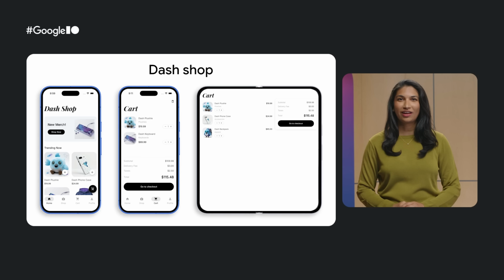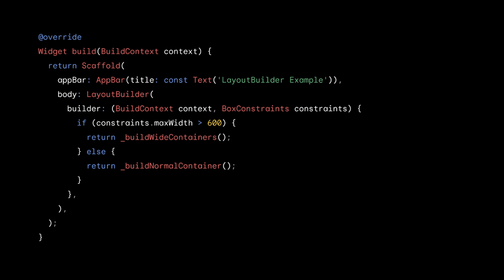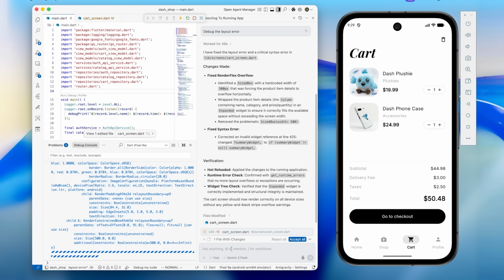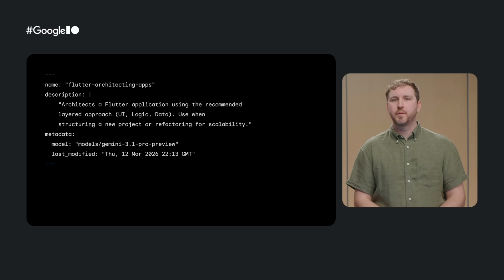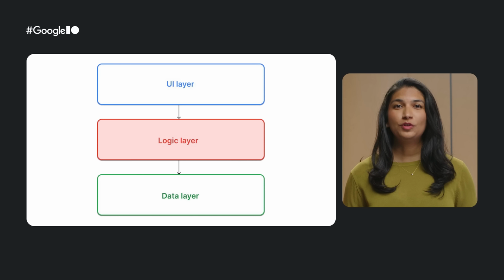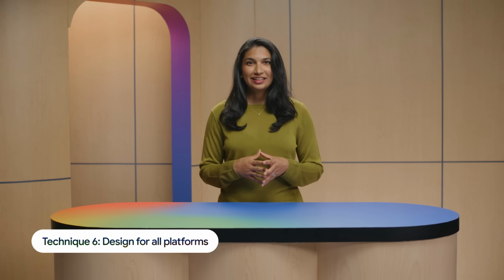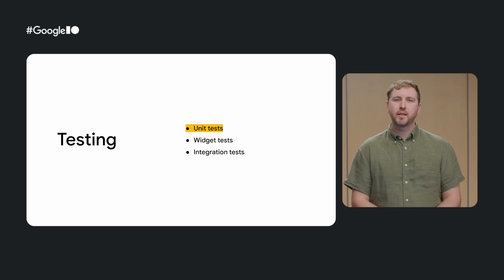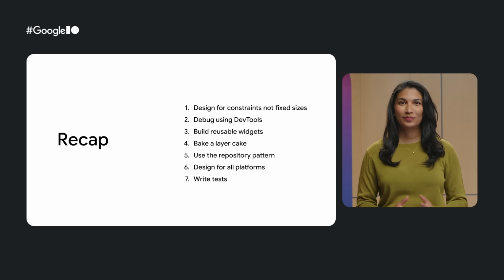How to write really good Flutter code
Explore the principles of writing high-quality, maintainable Flutter code, and how tooling like Widget Previews, DevTools, MCP server and Skills make it easier than ever to write high-quality code.

Speakers: Mariam Hasnany, Eric Windmill, John Ryan
Event: Google I/O 2026
Products Mentioned: Cloud, Flutter, Mobile